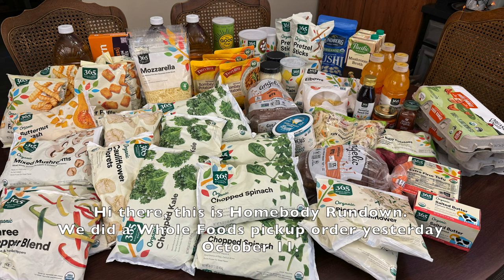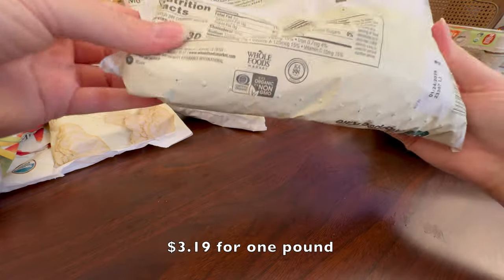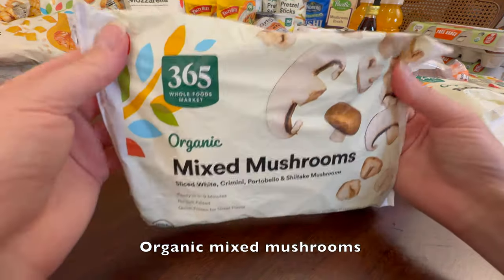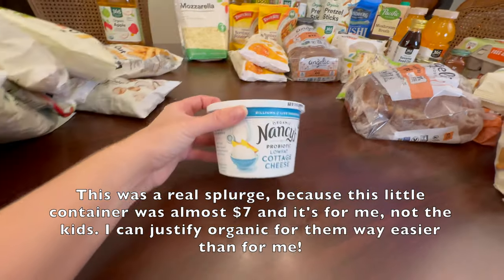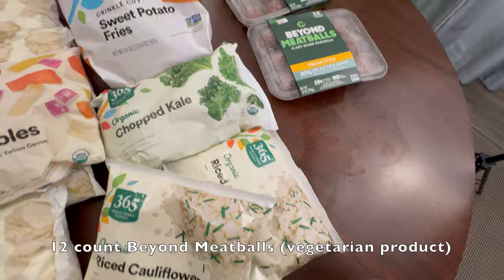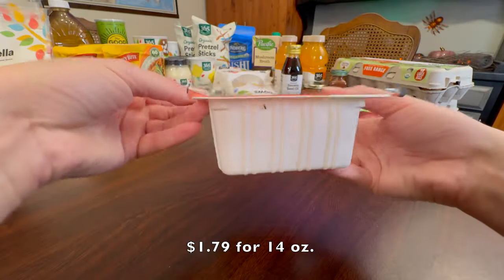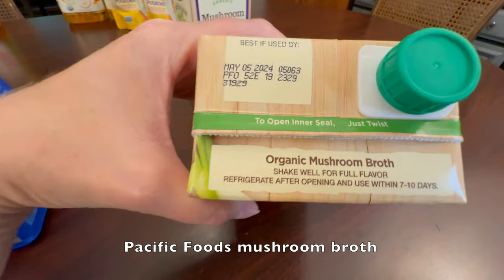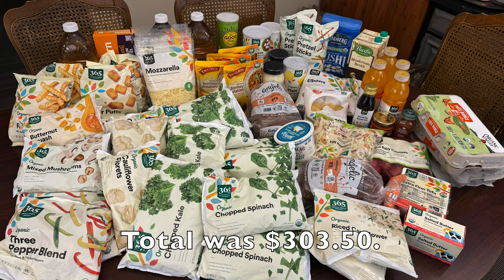$300 Whole Foods Market Grocery Haul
Online order with store pickup at Whole Foods location in northern Indiana (USA) on October 11, 2023. Total was just over $300. Lots of freezer items. Sale prices may have ended by now. Just a note, I sometimes show the ingredients and 'product of' locations, but those may not be the same at your location or change over time.

I am sharing my personal experience and opinions. This is not professional advice. Please be safe and always follow manufacturer’s instructions and do your own research. Also, I sometimes show the ingredients and 'product of' locations, but those may not be the same at all locations, change over time, or be inaccurate. Please check your labels as they may be different.